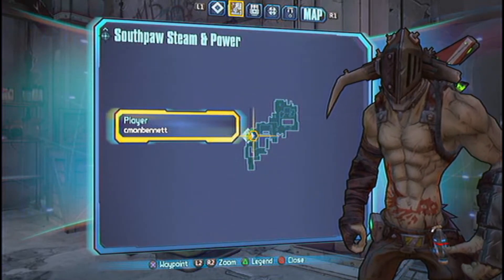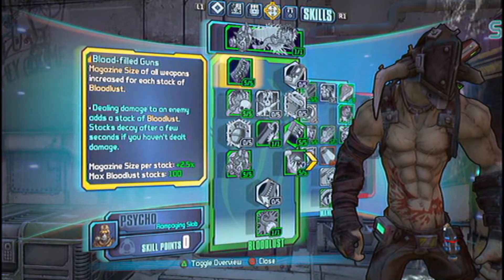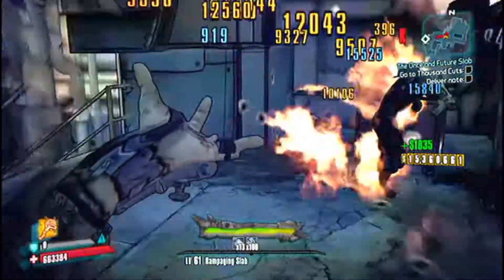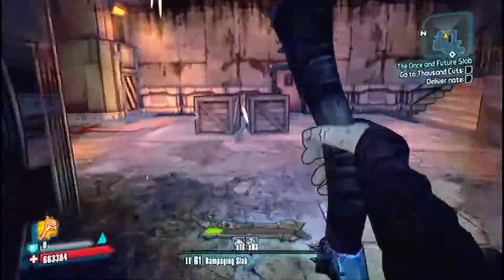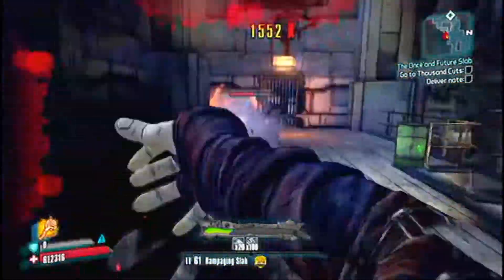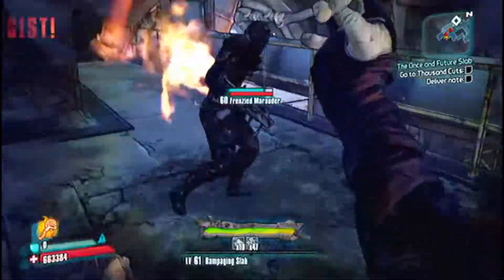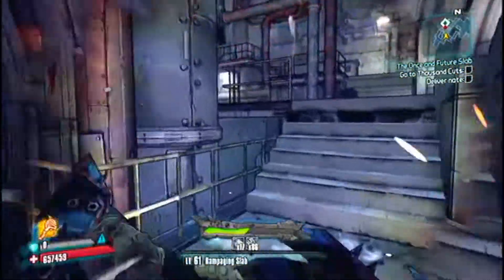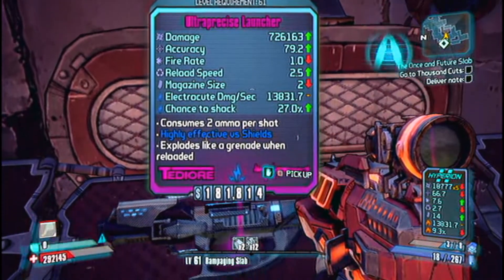Borderlands 2 - Krieg Build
Just a simple video of me showcasing my Krieg build and showing that you don't need the skill "Silence the Voices" to be good with the Mania tree. "Release the Beast" is awesome, and I think I would get rid of "Thrill of the Kill" just because it took me out of Release the Beast health range. Also, 663,000 Health is kick-ass.